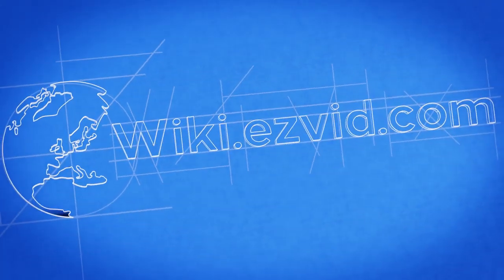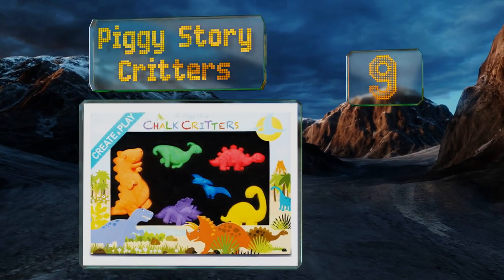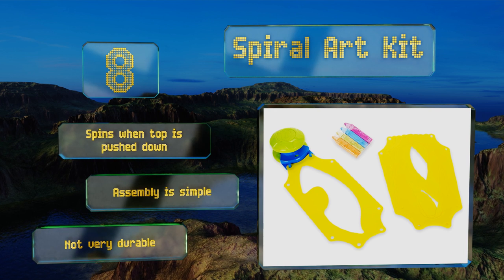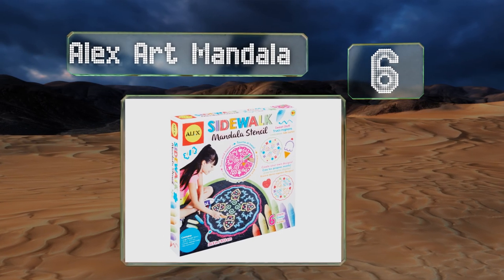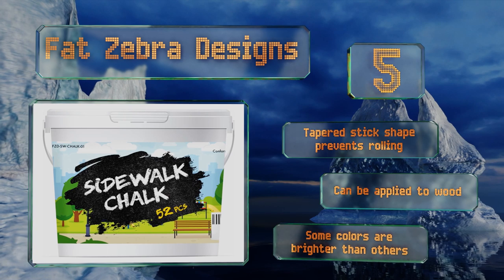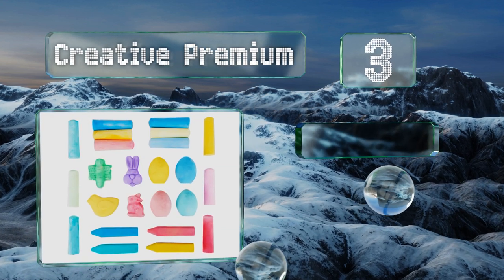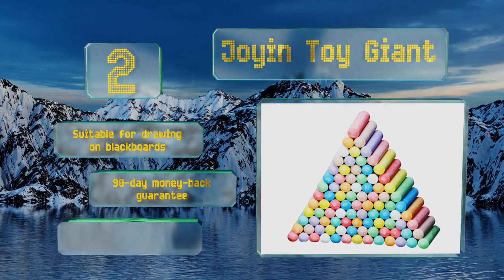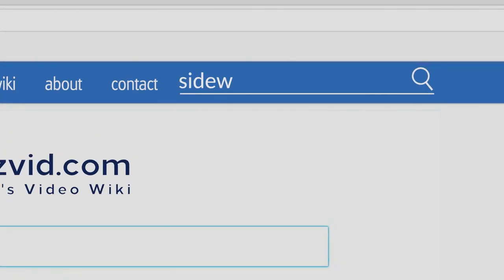10 Best Sidewalk Chalks 2019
Our complete review, including our selection for the year's best sidewalk chalk, is exclusively available on Ezvid Wiki.

Sidewalk chalks included in this wiki include the alex art mandala , crayola outdoor, fat zebra designs, lanard street combo, spiral art kit, walkie chalk, piggy story critters, creative premium, renegade tagging set, and joyin toy giant.